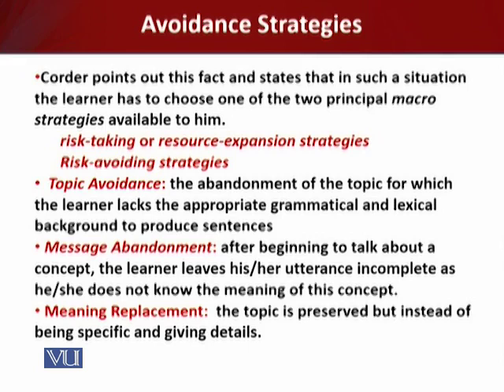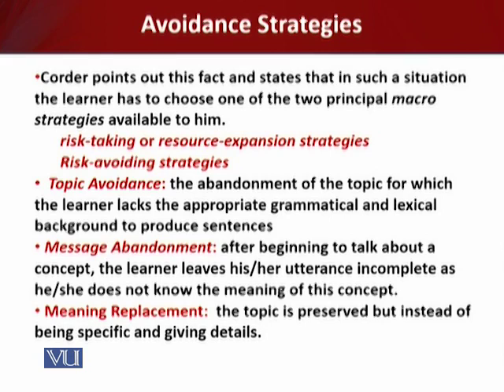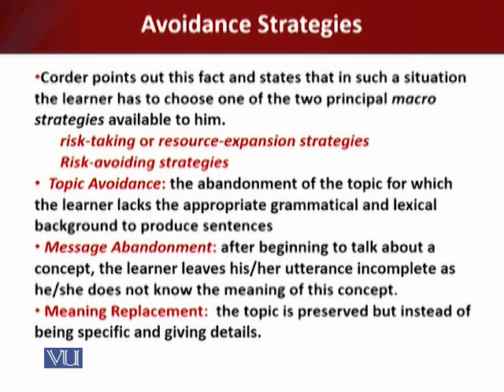ENG511_Topic226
ENG511 – Psycholinguistics
Avoidance Strategies